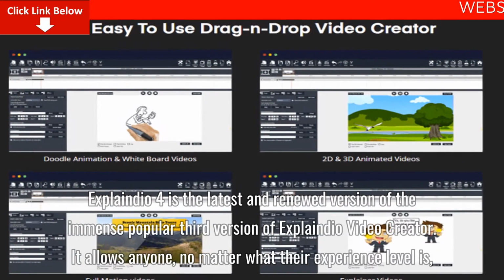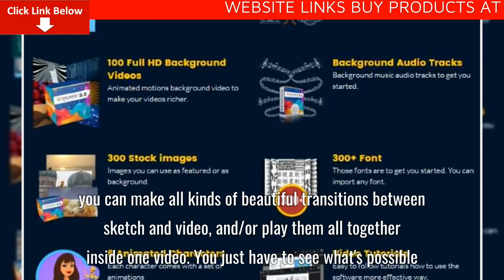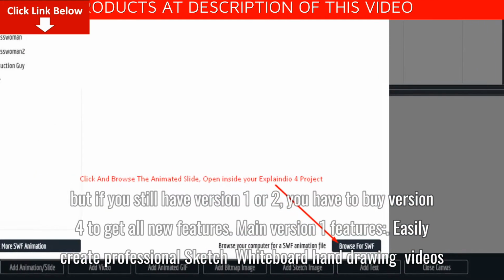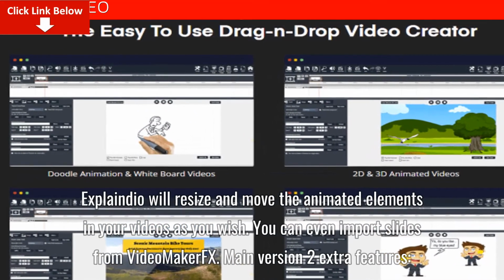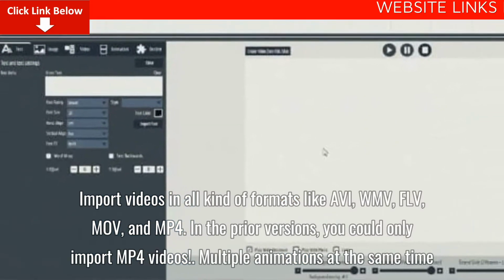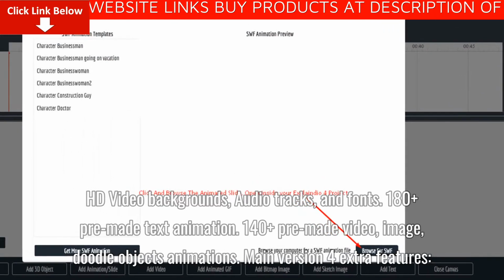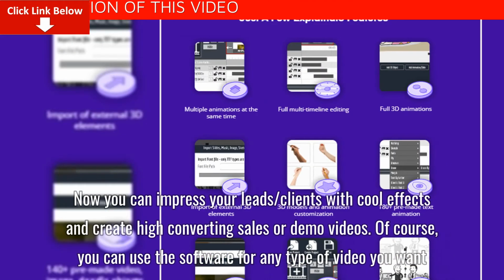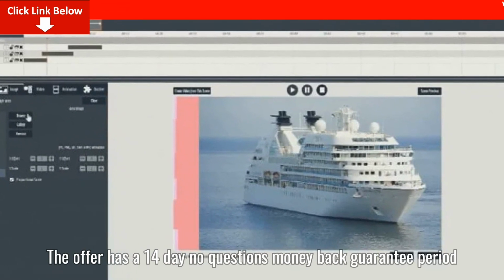[DOWNLOAD] Explaindio 4 M Best Review – Legit or Scam? Pros, Cons, Massive Discount + Benefits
Explaindio 4 M Best Review – Legit or Scam? Pros, Cons, Massive Discount + Benefits
Explaindio 4 is the latest and renewed version of the immense popular third version of Explaindio Video Creator. It allows anyone, no matter what their experience level is, to create professional appearing videos. But not just ordinary videos. No…

It allows you to create 2D & 3D animation, whiteboard/sketch style, full motion, and explainer videos. And you can combine these element/types of videos all into one powerful, attention-grabbing video. And as awesome extra feature, you can make all kinds of beautiful transitions between sketch and video, and/or play them all together inside one video.

You just have to see what’s possible. Watch this short demo video to see what 4 types of videos you can create with Explaindio 4…
Main features of Explaindio 4
Over time Explaindio has added additional features in each upgrade.

Below the main features per version. Hence if you already have a prior version, you can easily decide whether it is worth to upgrade…

Note: current users of Explaindio 3 are automatically upgraded to version 4, but if you still have version 1 or 2, you have to buy version 4 to get all new features.

Main version 1 features:

Easily create professional Sketch (Whiteboard hand drawing) videos.
Easily create Animated Explainer videos that also include Whiteboard Sketch and HD Video Clips.
Easily create “TV commercial style” videos with full HD video backgrounds that you can overlay with text, graphics, characters and more.
Easily import HD video clips into slides and activate the audio without going through the hassle of using an external program.
Explaindio will resize and move the animated elements in your videos as you wish. You can even import slides from VideoMakerFX.
Main version 2 extra features:

Multiple professionally designed animation templates & graphics preloaded into the software.
A “Video Template Marketplace” where you can download additional templates, music and other video making tools from other Vendors.
Main version 3 extra features:

Full 3D Animations with option to import external 3D elements and show multiple animations at the same time.
Import videos in all kind of formats like AVI, WMV, FLV, MOV, and MP4. In the prior versions, you could only import MP4 videos!
Multiple animations at the same time.
Full multi-timeline editing.
Full 3D animations.
Import of external 3D elements.
3D models and animation customization.
Keyframe animation.
New built-in transitions.
Extra import feature to import videos in other popular formats (AVI, WMV, FLV, MOV) besides MP4.
Youzign & Pixabay integraton.
Extra Sketch images, Animated scenes, HD Video backgrounds, Audio tracks, and fonts.
180+ pre-made text animation.
140+ pre-made video, image, doodle objects animations.
Main version 4 extra features:

Cloud access to video assets.
Why you should buy Explaindio 4?
Because with Explaindio you have the best Animation, Doodle Sketch, Explainer, and Motion Video Creation software on the market. No other video creation software combines all these features into one single desktop application. This software is plug-and-play easy – turning you from video novice into video expert just by playing around.

Now you can impress your leads/clients with cool effects and create high converting sales or demo videos. Of course, you can use the software for any type of video you want.

Before it would cost you fortunes to buy these kind of sketch and/or animation videos. Now you can create them yourself. Especially if you take into account the low ….

Price
You can get access to Explaindio 4 for a yearly fee of $67.00 (or one-time fee of $497.00) with unlimited personal usage rights.

The offer has a 14 day no questions money back guarantee period.